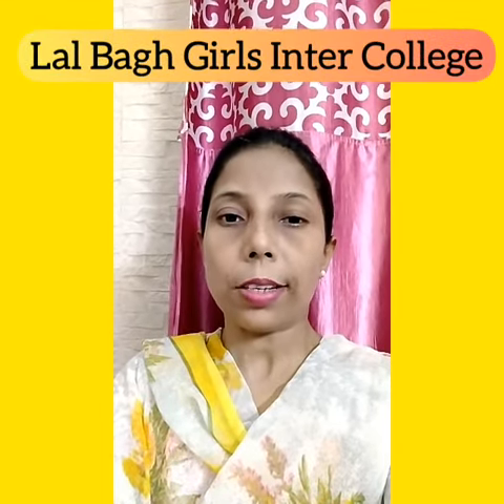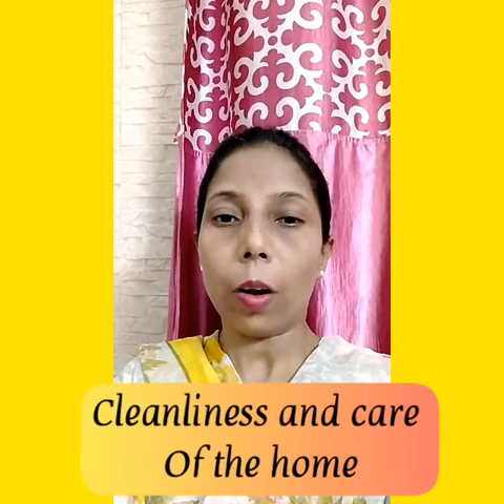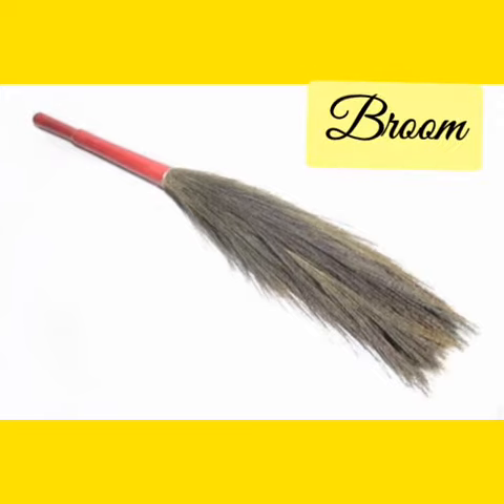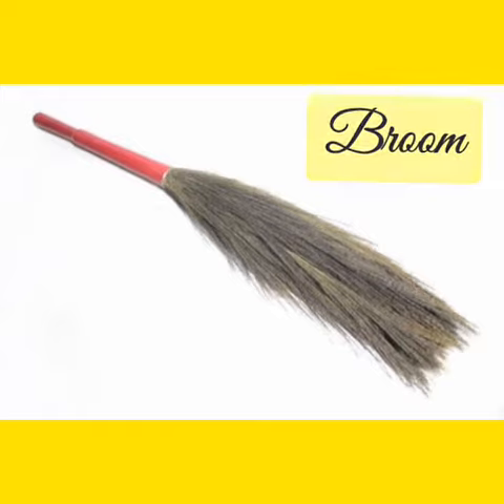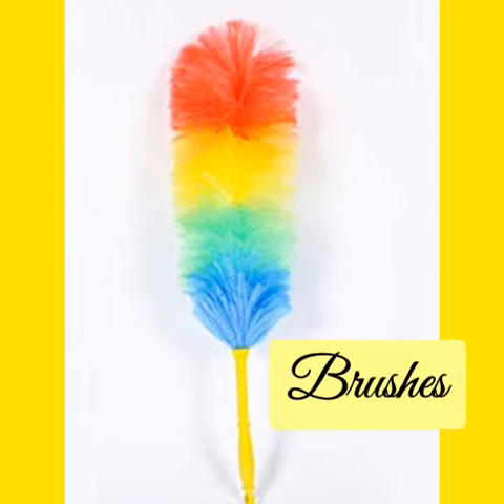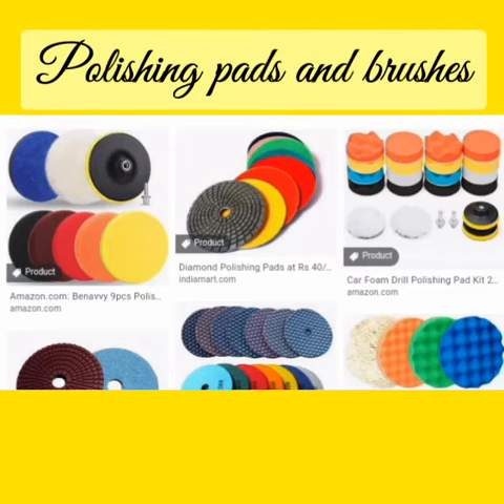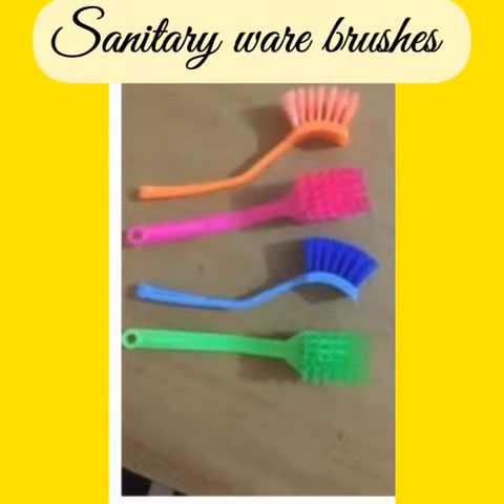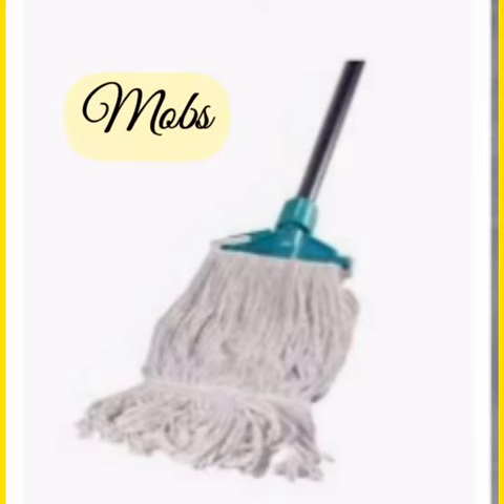Up Board Class-11 Subject-Home Science Topic - Cleanliness of and care of the home By-Sheeba Silvano